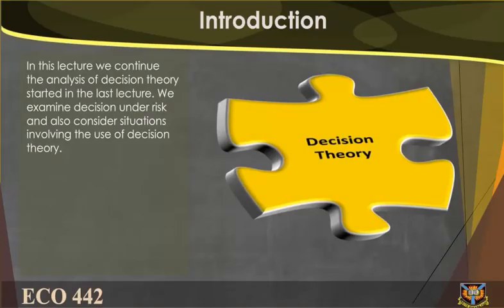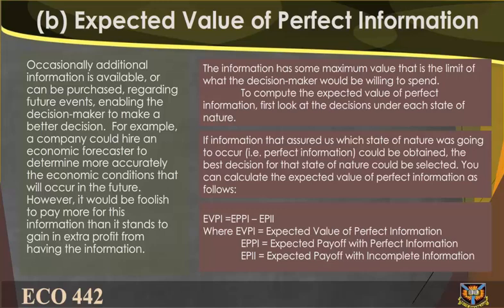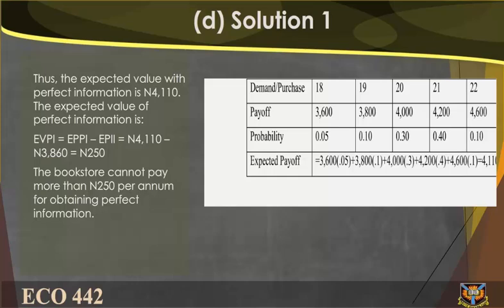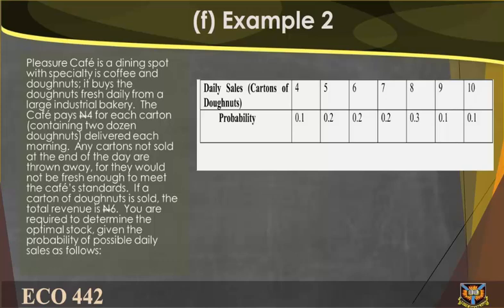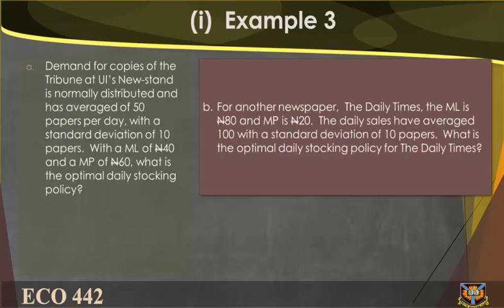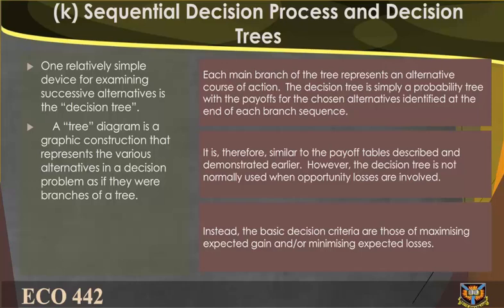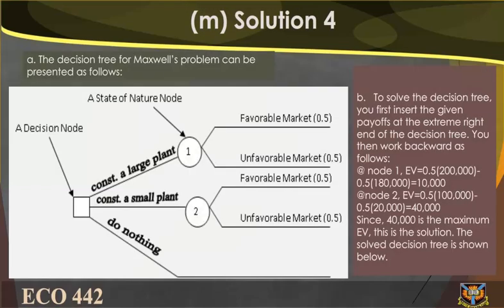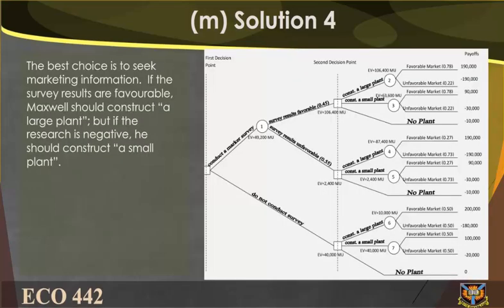ECO 442 SS13